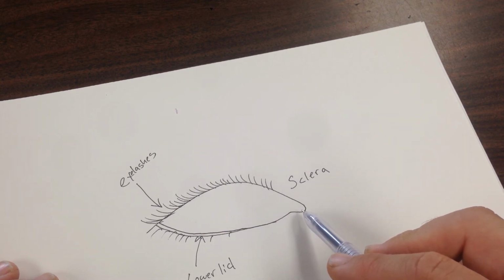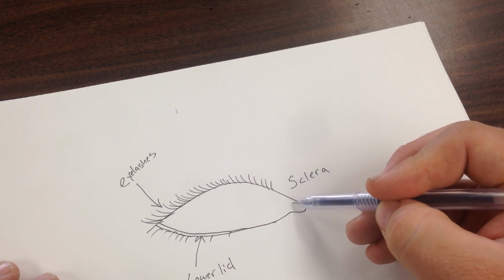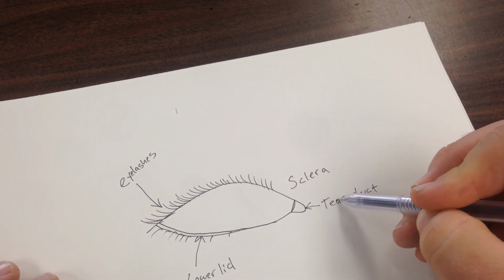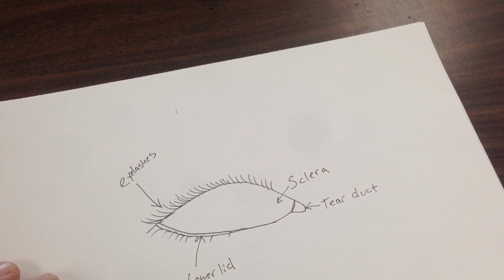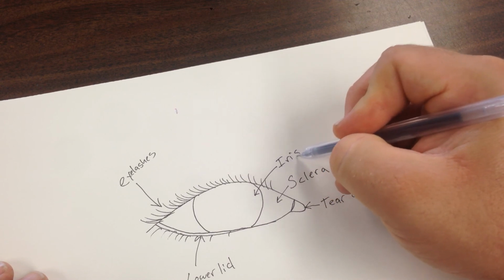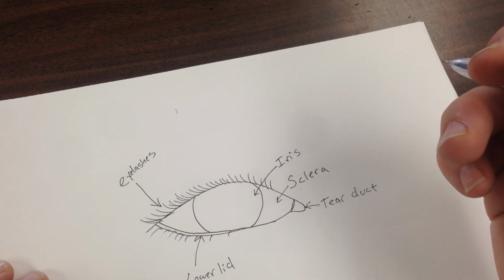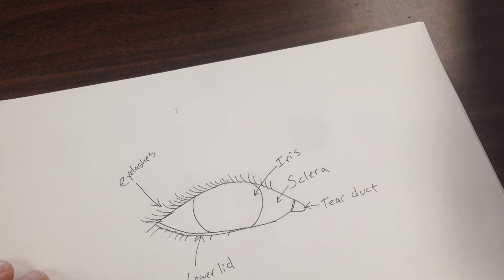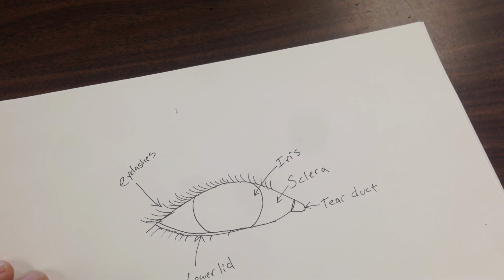Contour Line Drawing Eye